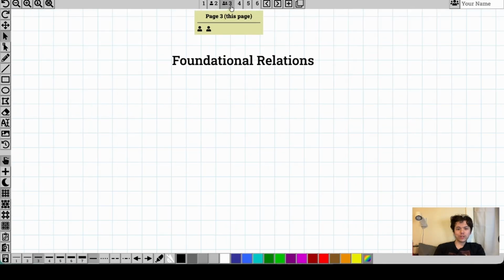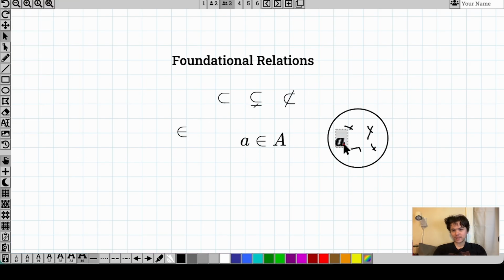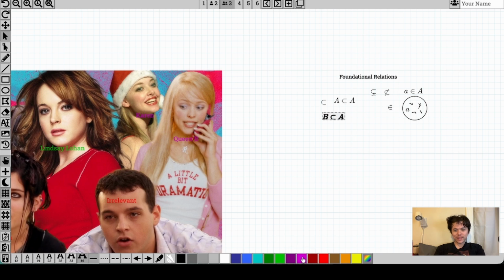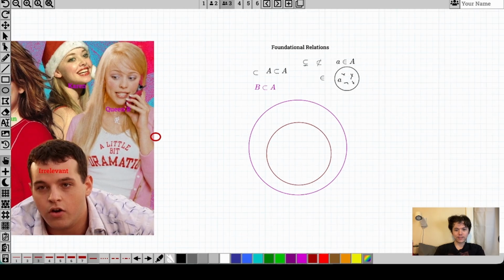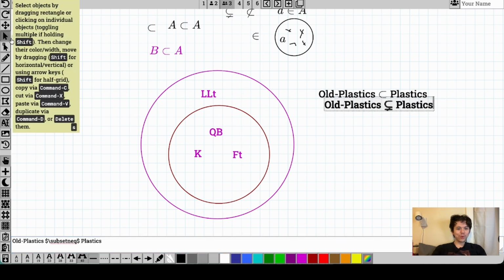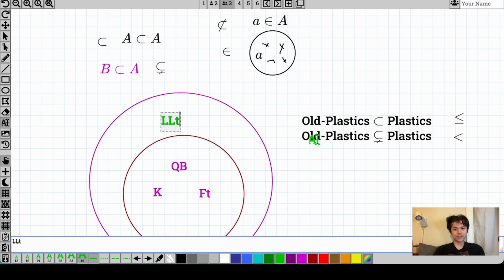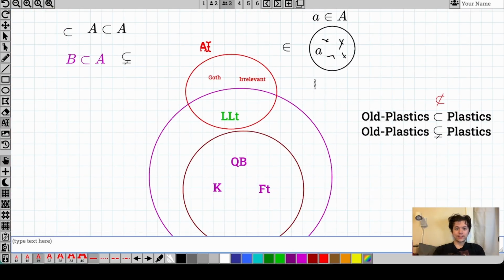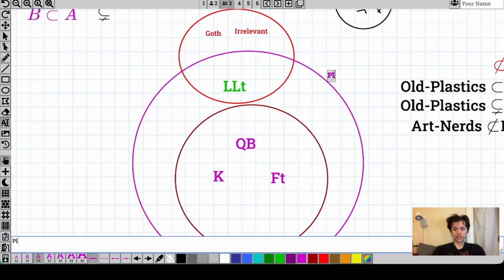Foundational Set Operations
Membership, subset set theory relations explained with mean girls.